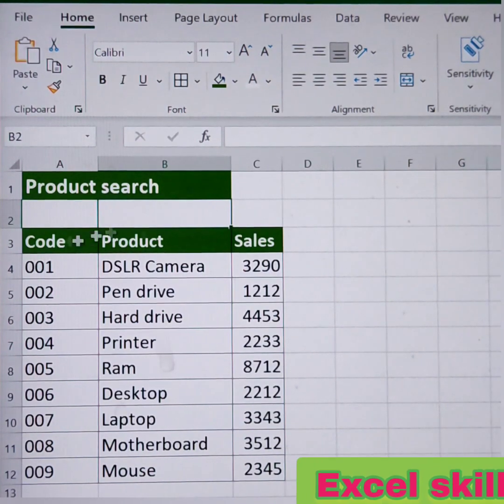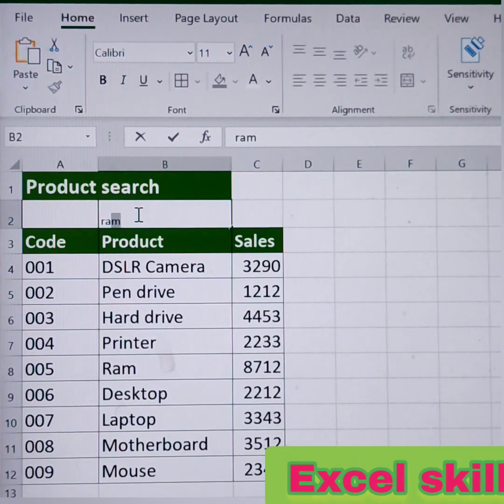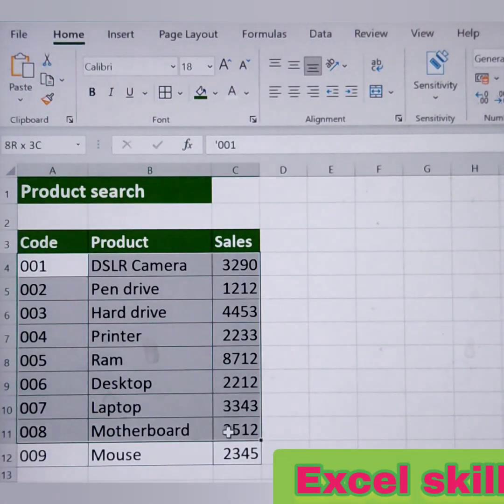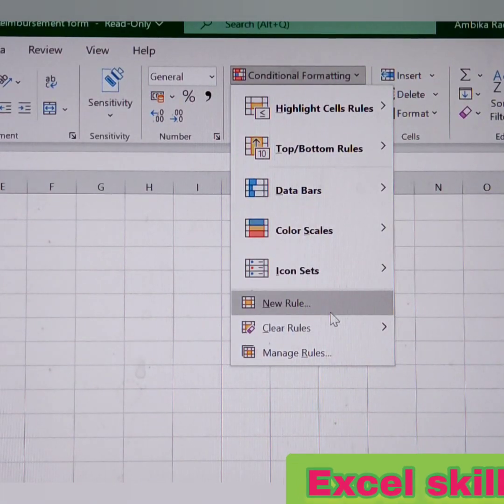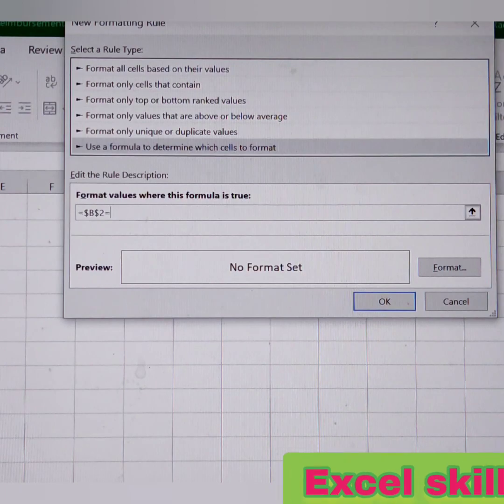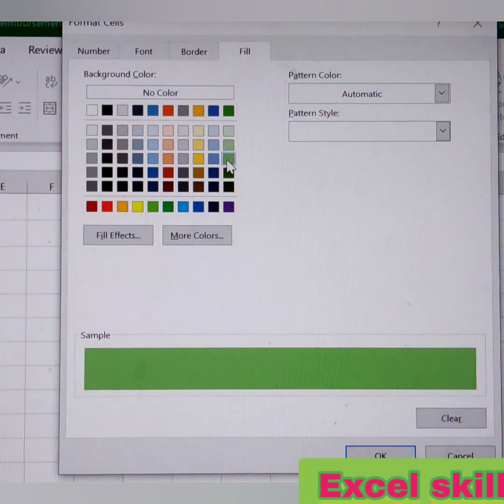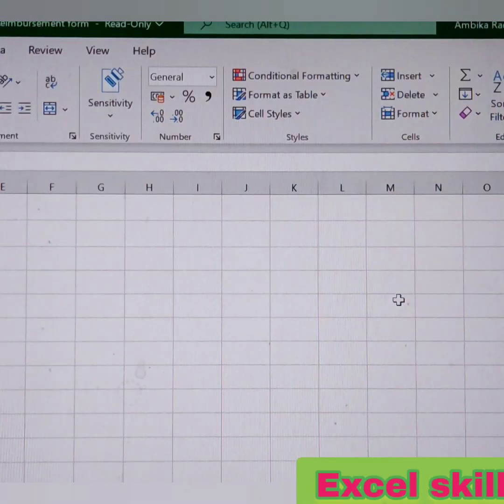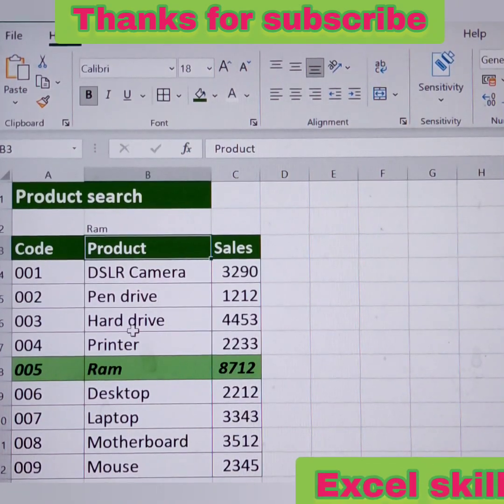excel data yt exceltips dataentryjobs tt msexcelfullcourse msexcel #